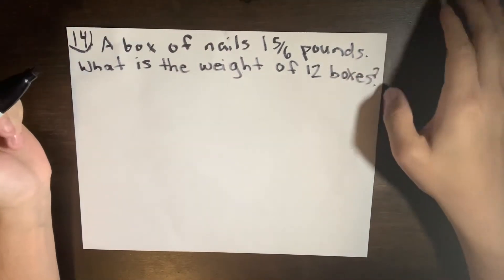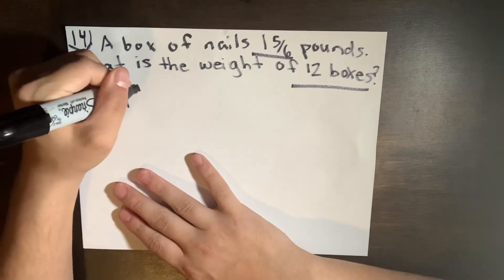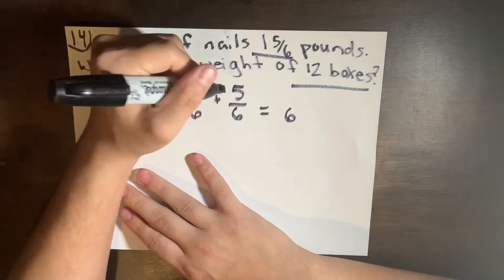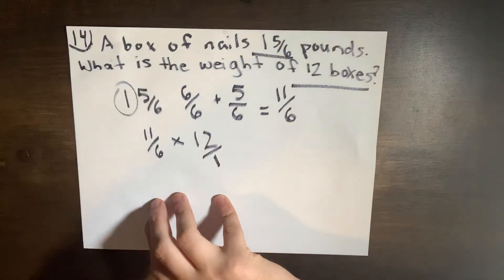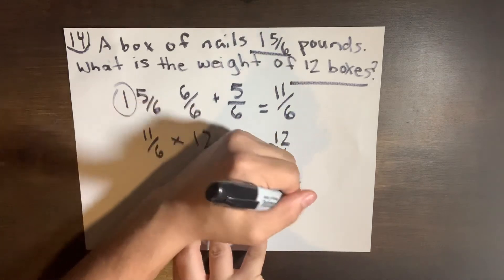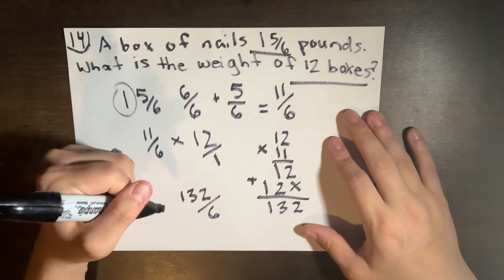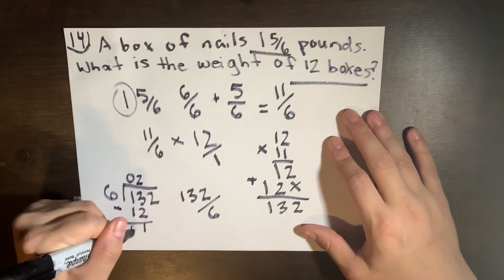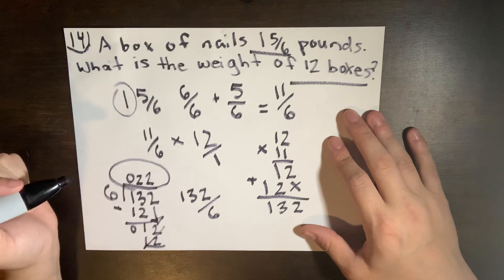Picat Prep Arithmetic Reasoning